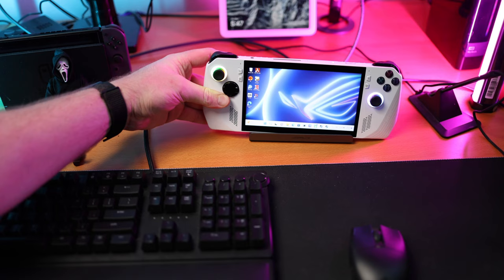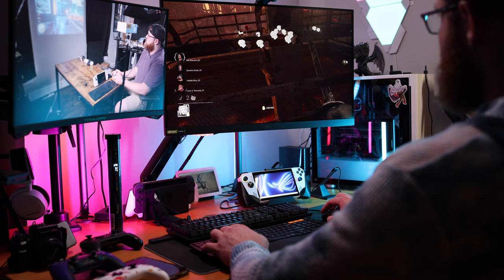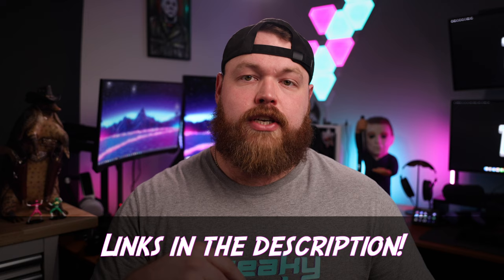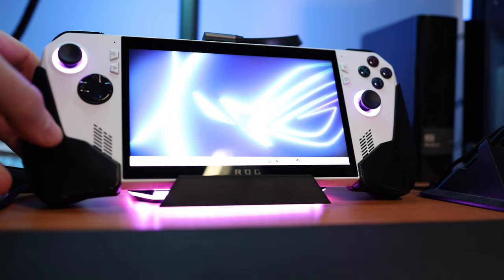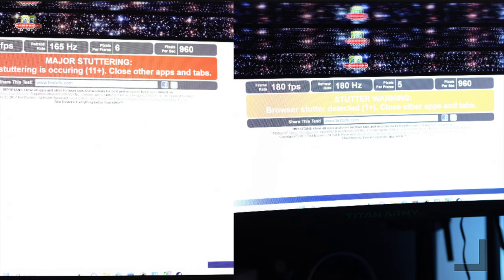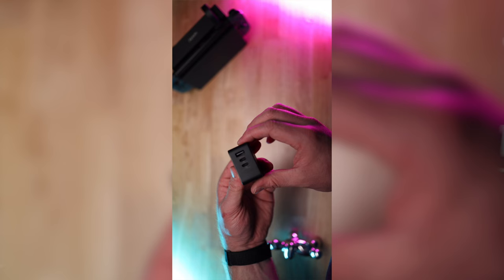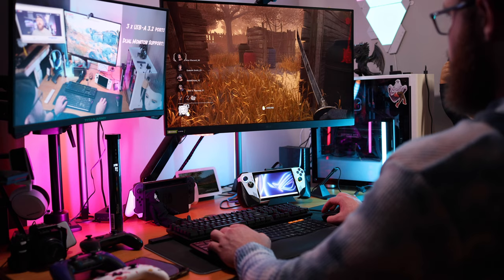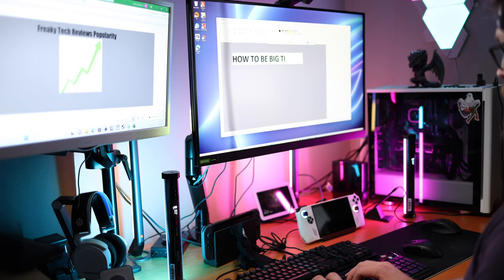The ULTIMATE ROG Ally Accessory! - JSAUX RGB Docking Station Review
About:
The ROG Ally is a MUCH better experience with a dock, and there's none better than the HB1201 from JSAUX!

Gear used to film this video: